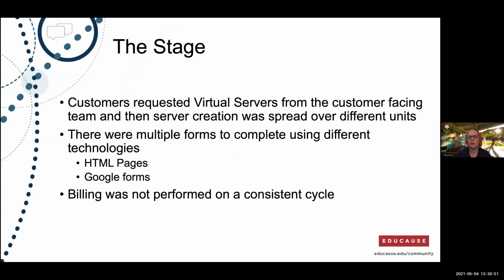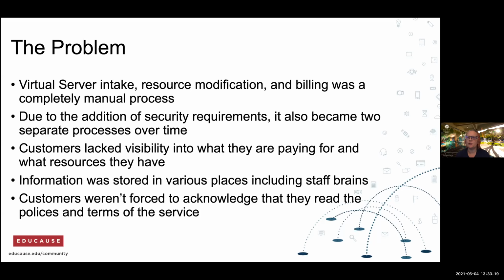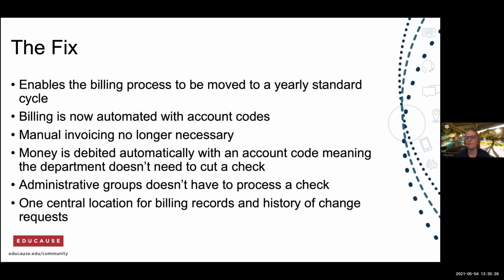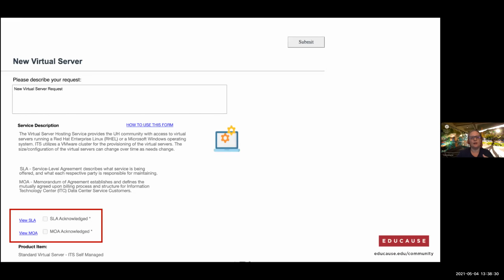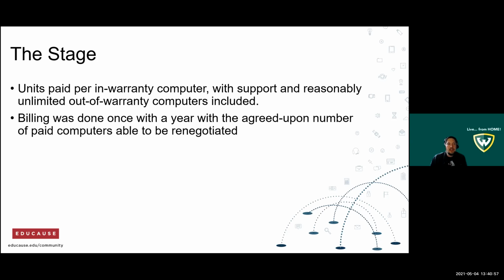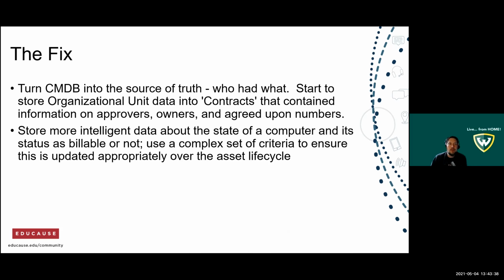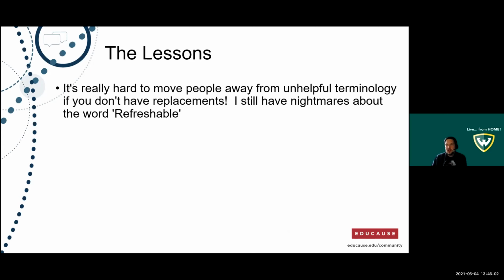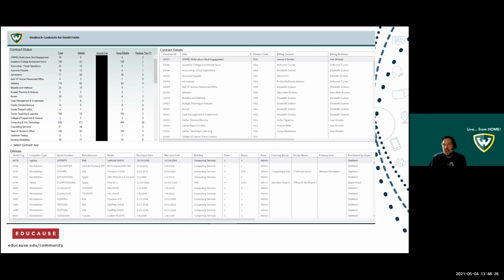May ITIL 4 event Billing Success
EDUCAUSE CG ITSM community group event session recording